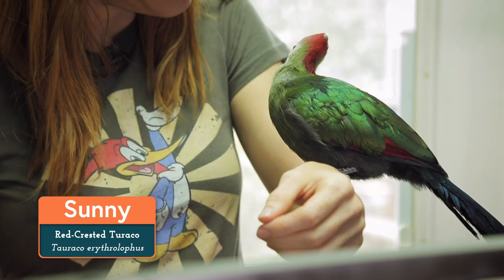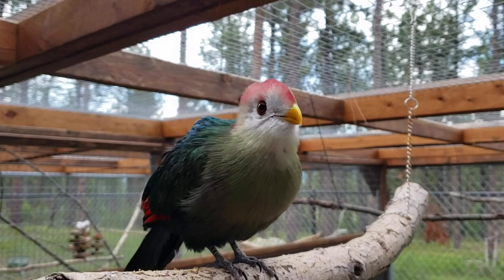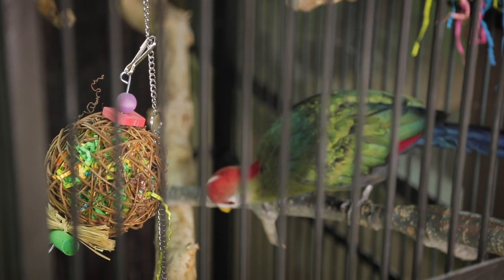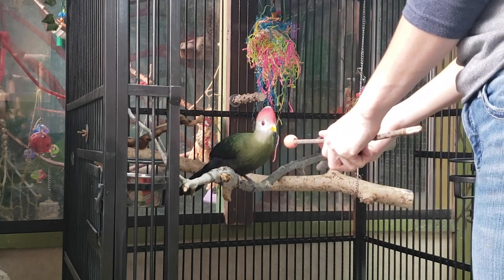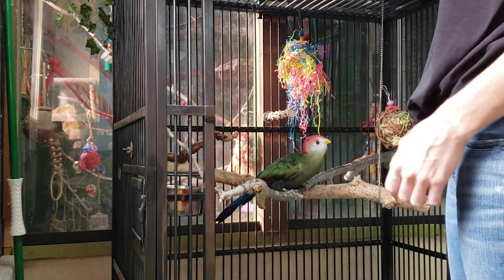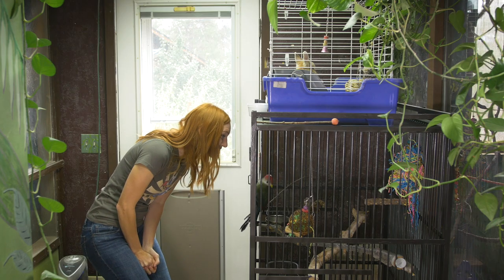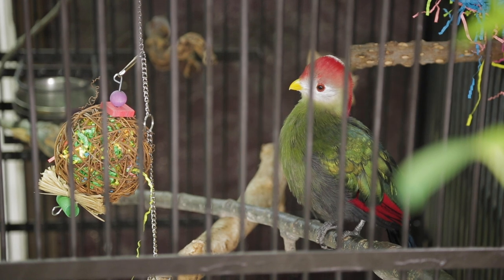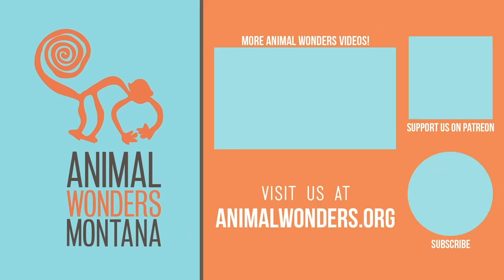Can We Train Sunny the Turaco?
Sunny the red crested turaco is being trained to be an ambassador, Jessi is trying something she's never done with a turaco before, will it work?

Wenjie He
Corey Dyke
David Polichnia
Jessika Keidel
Carly Harris
Matt Moreno
Haydon Modglin
B D
Anna T
Ethan Gregory Dodge
Mike Nichols
Laura Wilcox
Brenton Kapral
kim place-gateau
Mike Pace
Elliot Stensland
Devin Miles
BATMAN
Alexander Herron
Julianna Backer